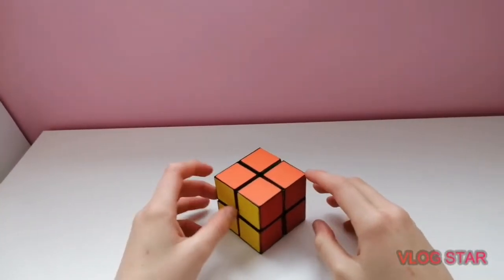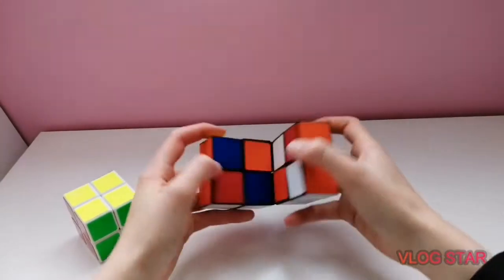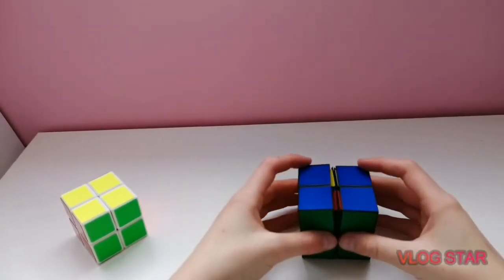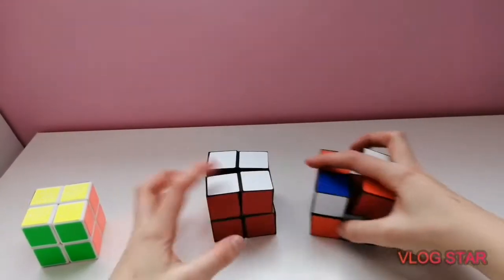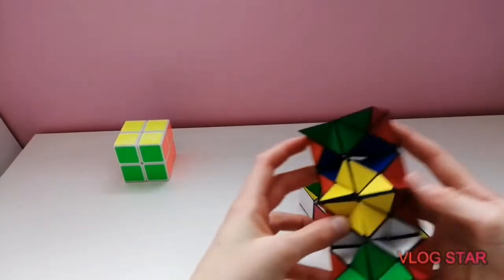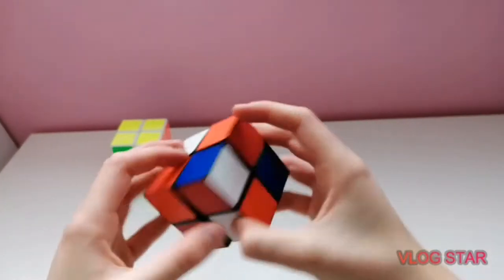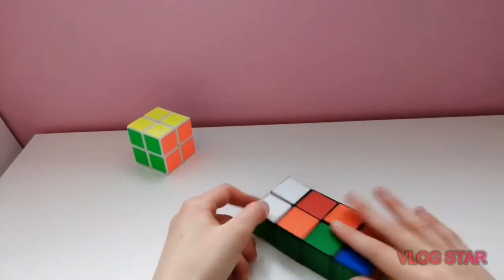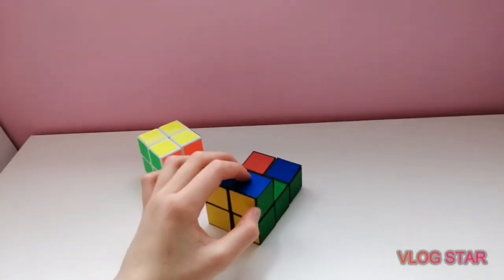A Rubik's Cube with infinite possibilities.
We are falling behind DCuber Ak and we need to win this. I hope you enjoyed this video.